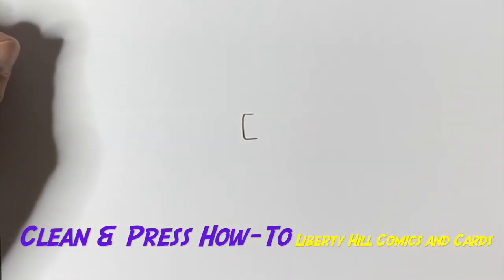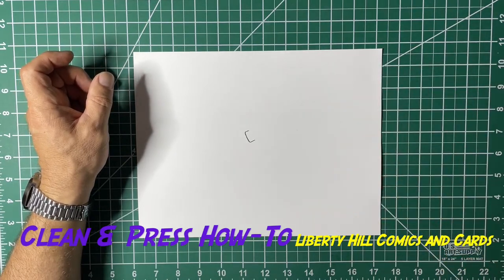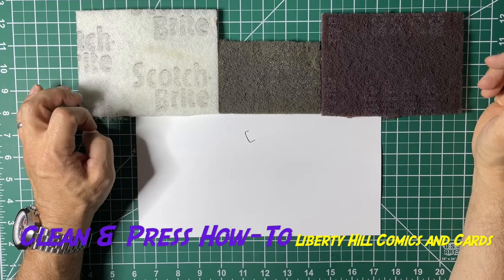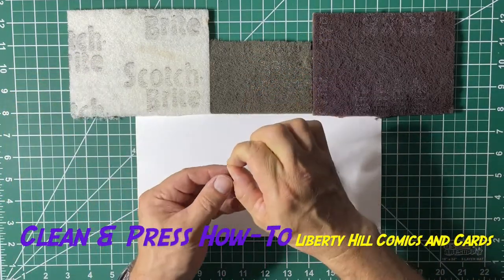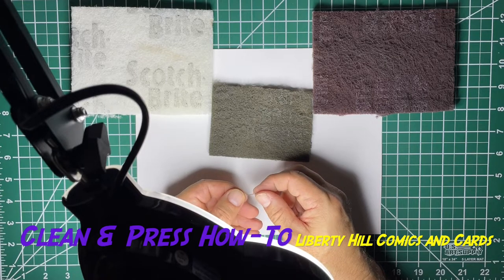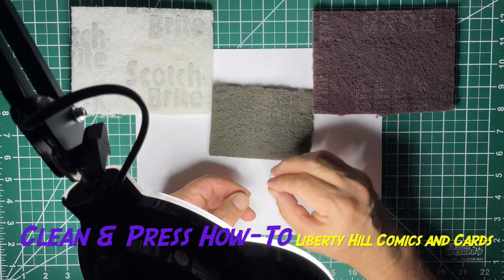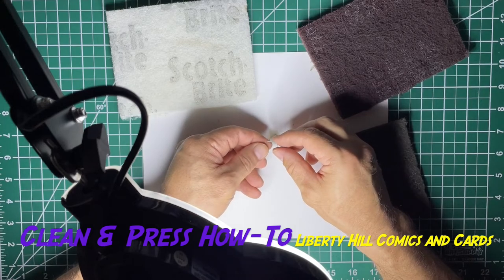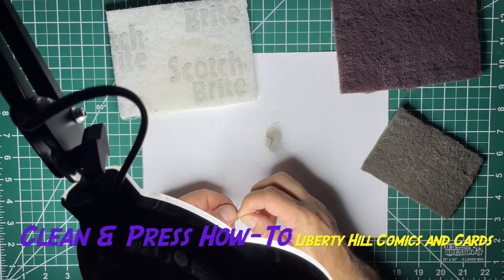Revealed: MATERIALS and METHODS for COMIC BOOK STAPLE CLEANING!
1st Legion of Monsters Marvel Premiere #28 Ep. 6.

Continuing my clean and press series featuring this Bronze Age Key Comic Marvel Premiere No. 28, the 1st appearance of the Legion of Monsters, for the winner of our 100 subscriber giveaway TJ!   This episode I clean the staple and discuss dos and don'ts and materials to use for this process.  These techniques apply equally well whether you are a fan of Marvel or DC comics, whether you like to collect or invest, whether you prefer Golden Age or Modern Books, whether you like to keep you books raw or prefer to send them off for grading at CGC.  Links below for the materials and tools I use for cleaning and pressing comic books.

Equipment
Tusy Press
10X Magnifying lamp with LED ring light
3M P95 Respirator for use with organic solvents

Triton X-100

My eBay Store (raw comics & more!):